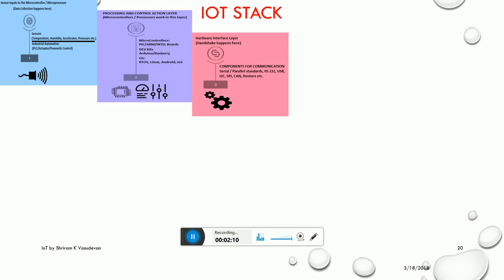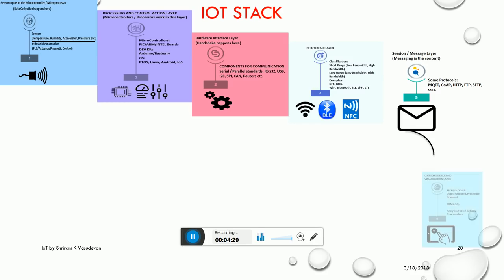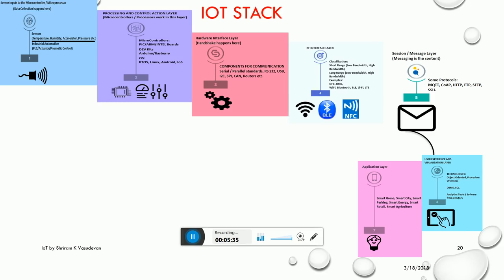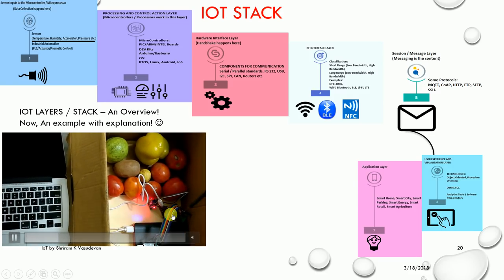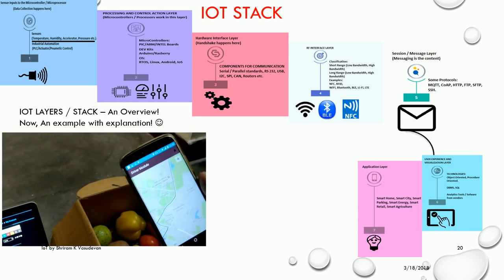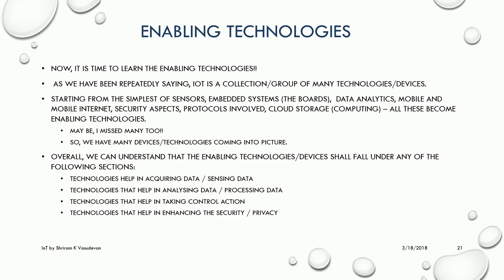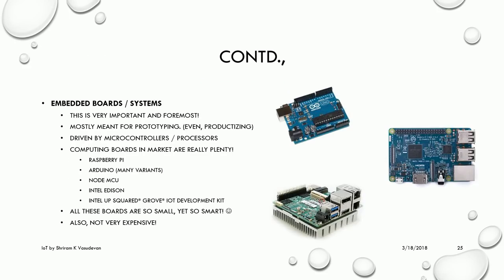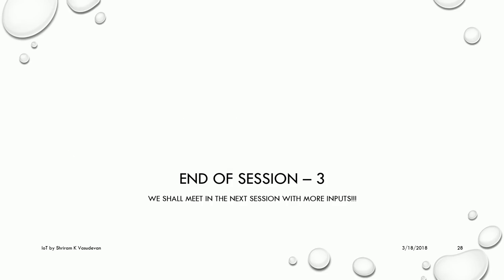3. Internet of Things - IoT architecture, IoT enabling Technologies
Here, we discuss the IoT stack (architecture) in a layered approach and enabling technologies for the IoT. Also, an application example is presented.